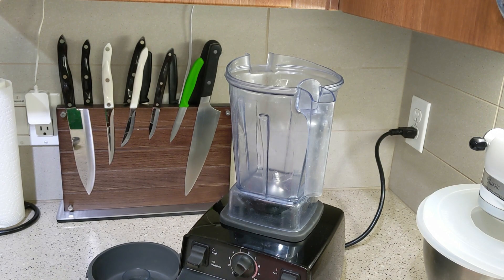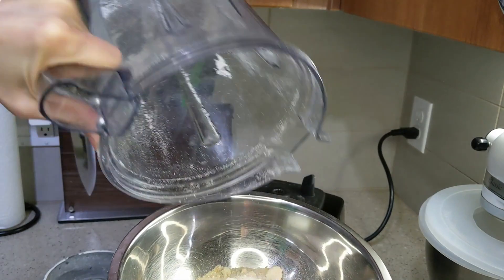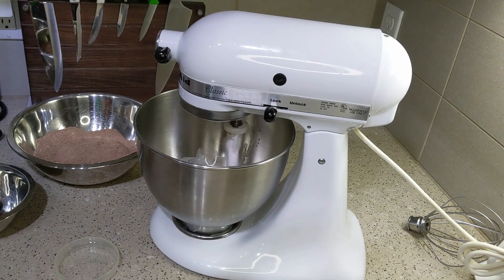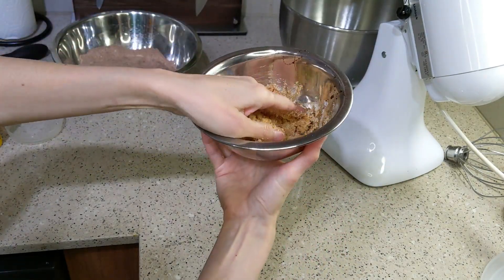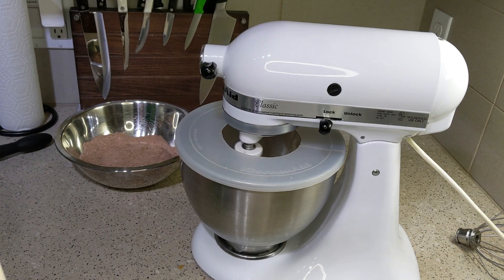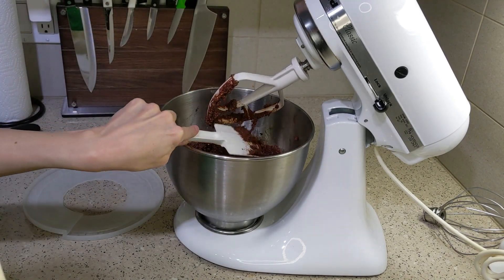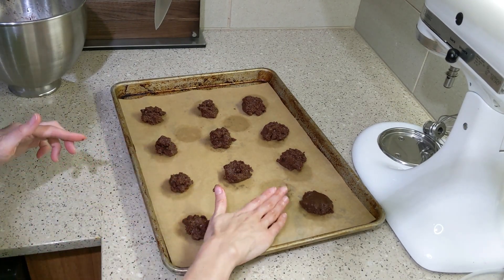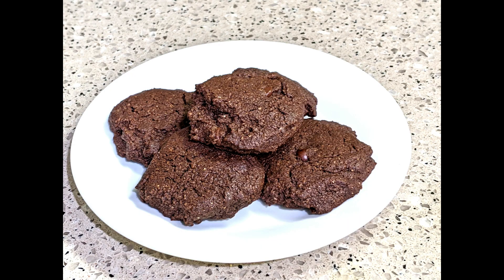Double CHOCOLATE CHIP Chickpea Cookies | Gluten Free, VEGAN, Low SUGAR, Low carb | Delicious Cookies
Double chocolate deliciousness! This chocolate-lover's dream cookie is low carb, vegan, and gluten free. They're sure to be a hit at your next gathering.

I would substitute your favorite egg replacer (1 egg) for the water.